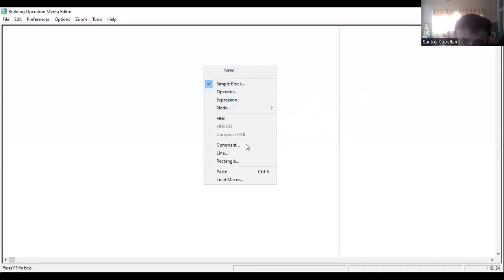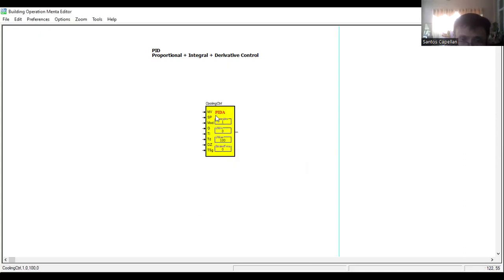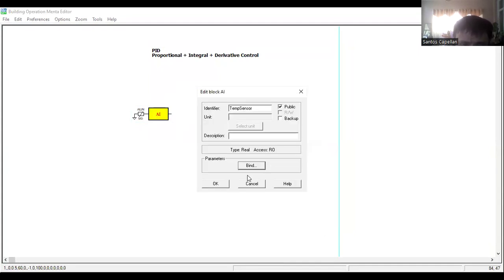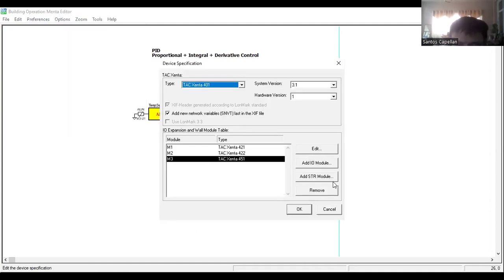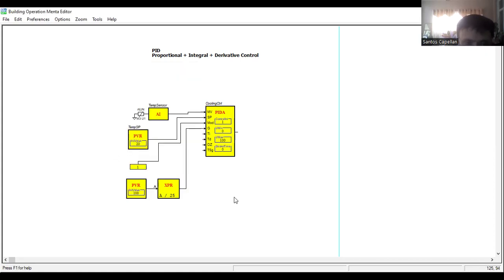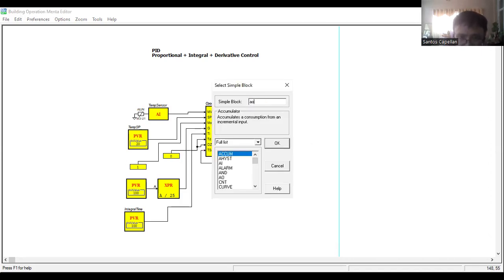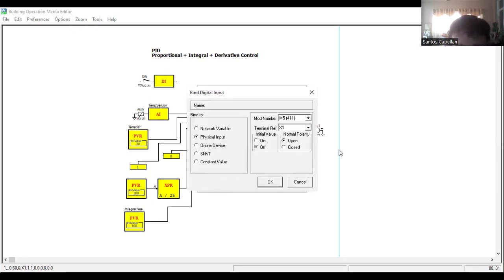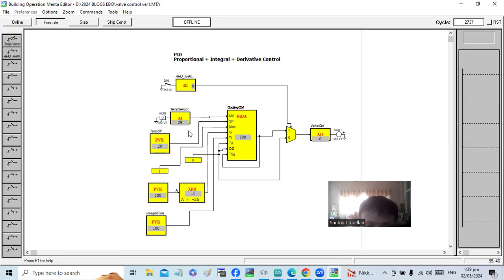How PIDA blocks works. How to become a BMS Engineer by Santos C. Capellan Jr.